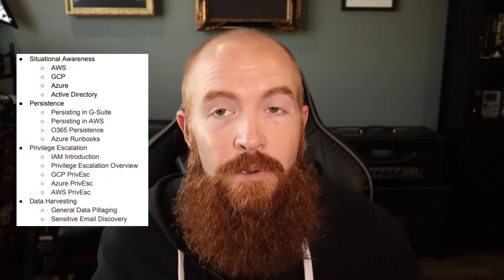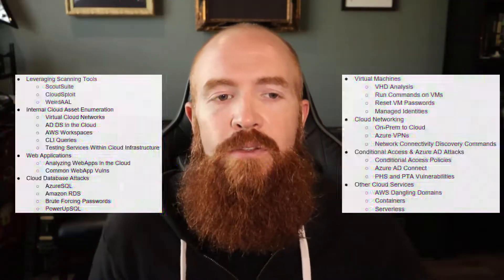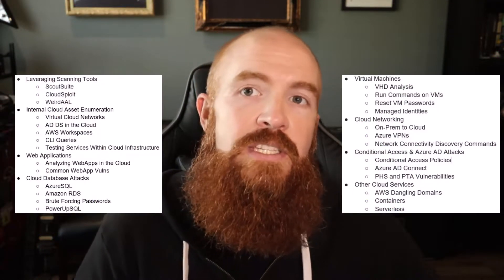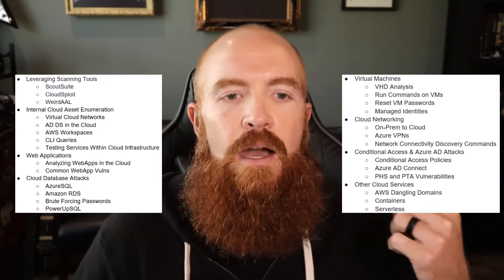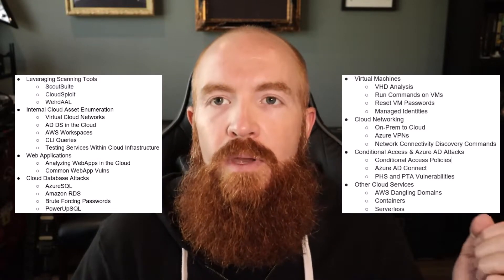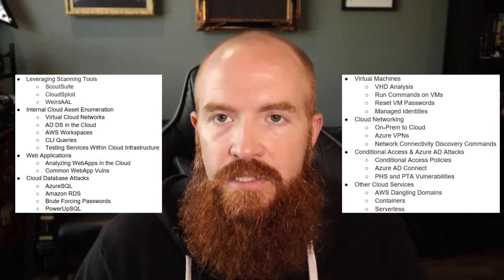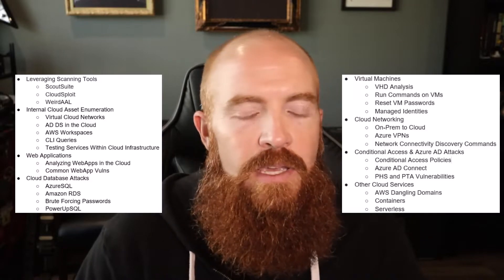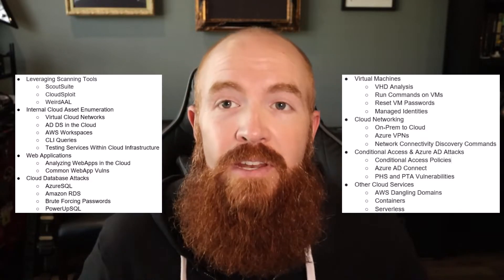Breaching the Cloud Training Introduction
Breaching the Cloud is available in both On-Demand and Live formats.

Do you want to level up your cloud penetration testing skills? The attack surface of many organizations has changed to include third-party hosted services such as Amazon Web Services, Microsoft Azure, and Google Cloud Platform. In this training course, hacking concepts will be introduced for each of those services. This training walks through a complete penetration testing methodology of cloud-based infrastructure.